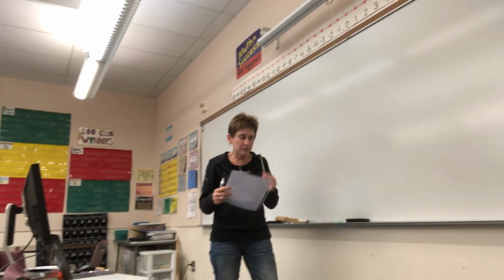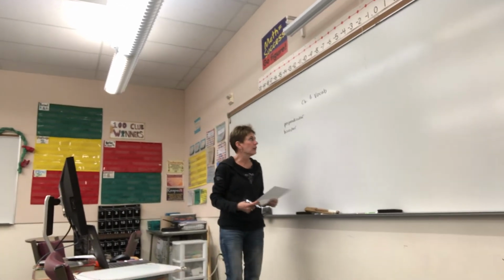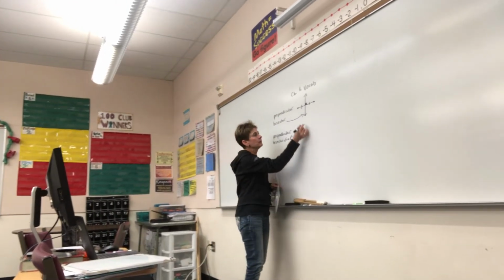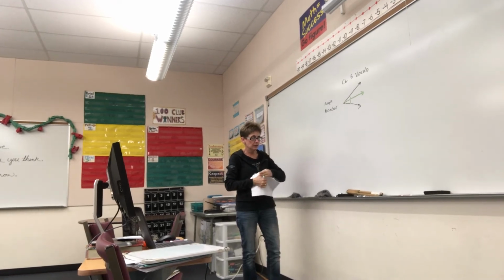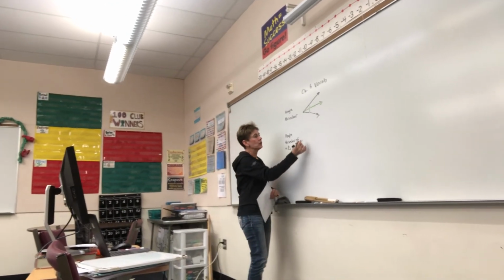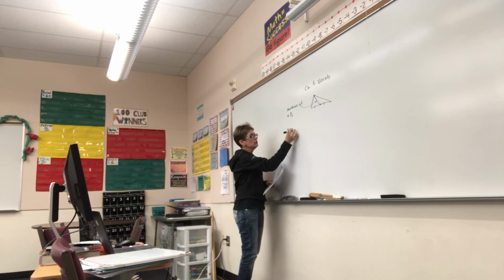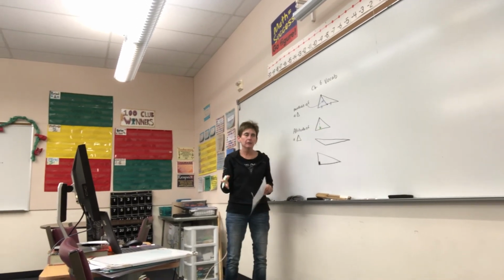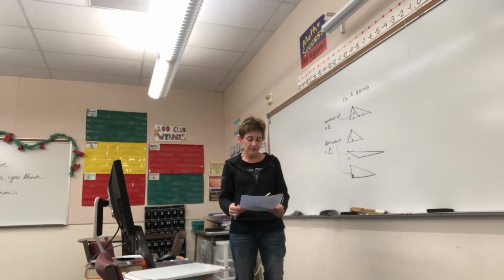Ch. 6 Vocabulary